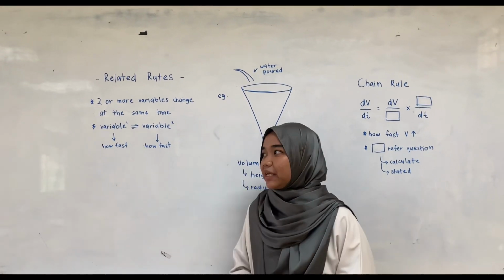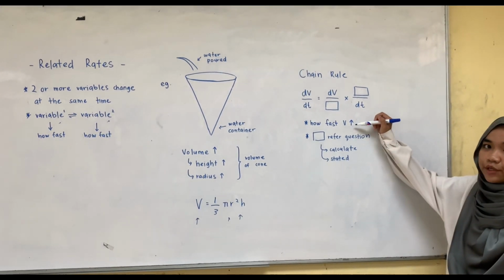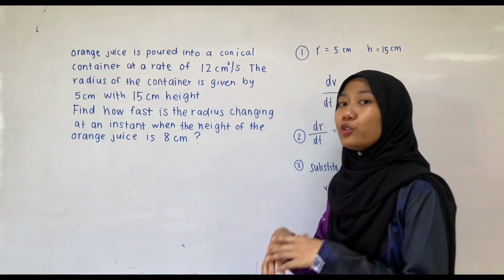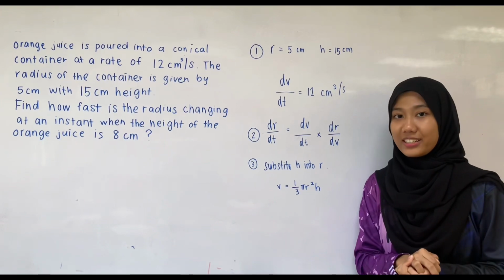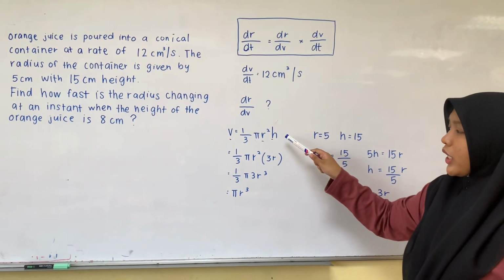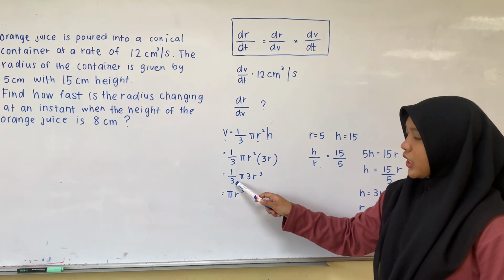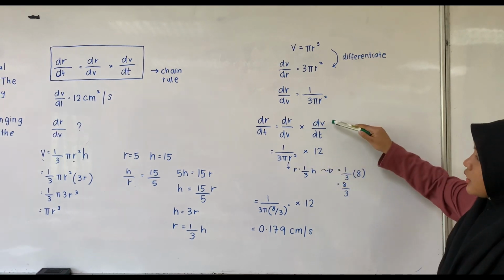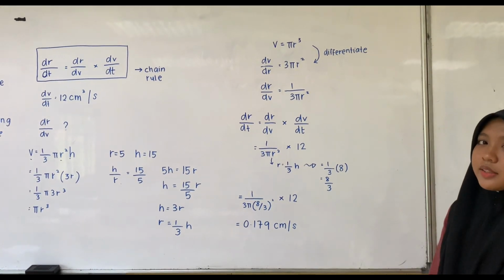MAT183: APPLICATIONS OF DIFFERENTIATION (VIDEO PRESENTATION GROUP PROJECT)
our members

-nurzakirah binti zainurin
-salsabila nuraisyah binti badrul hisyam
-khairunnajah binti rahmat fauzi
-qaisara nur aniqah binti abdul rahman